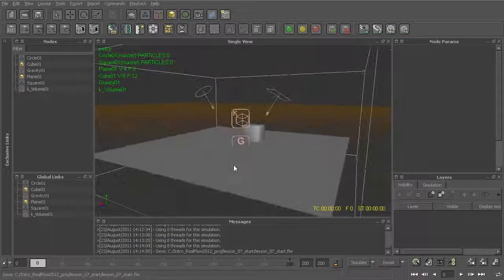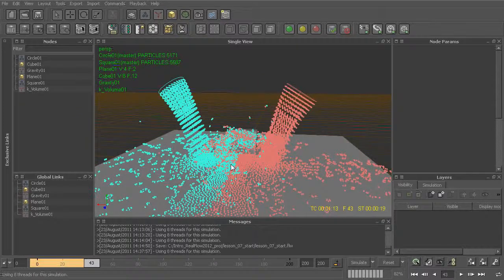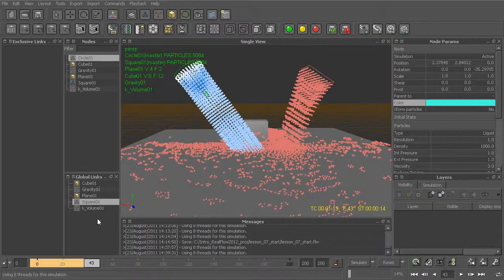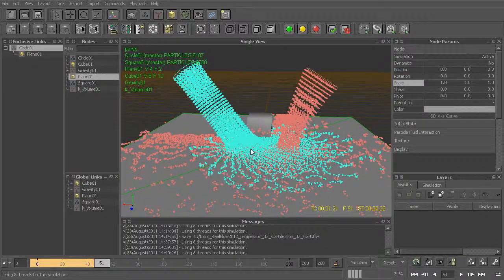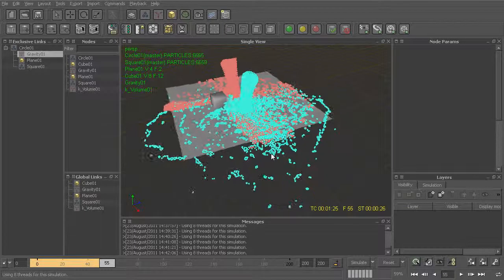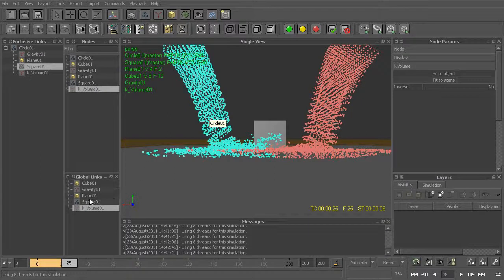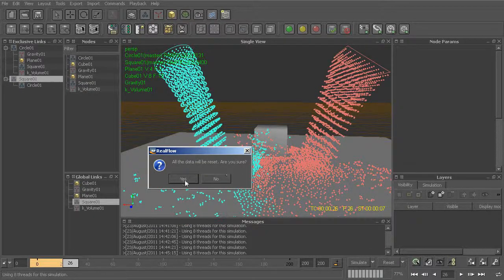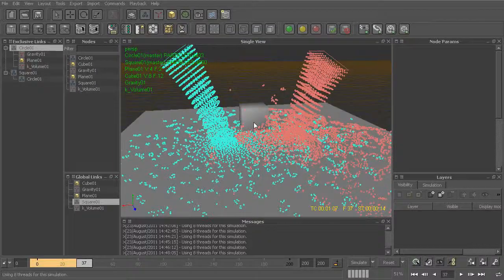07_Global_and_Exclusive_Links_in_RealFlow.flv